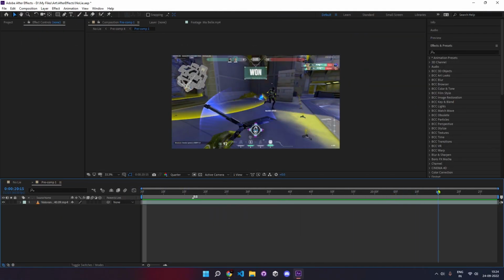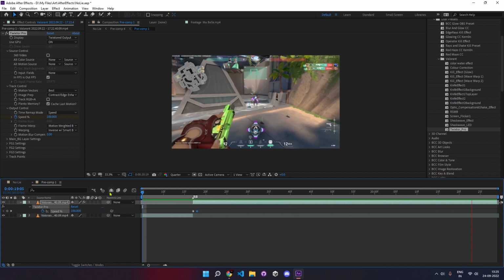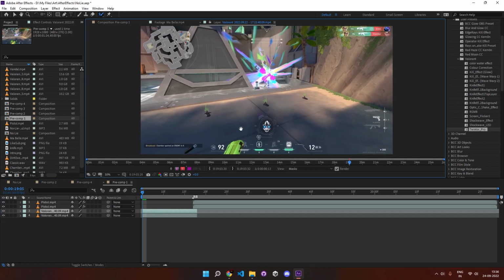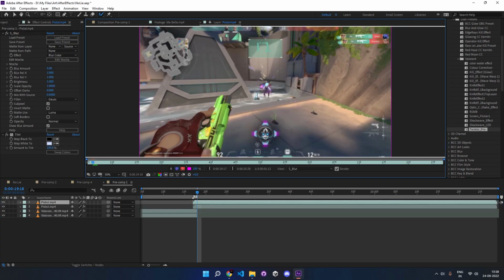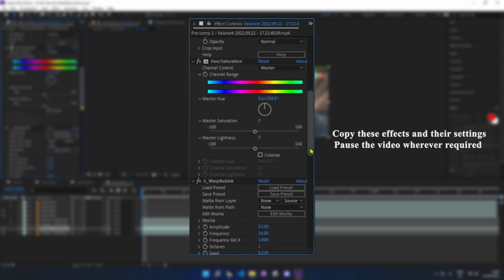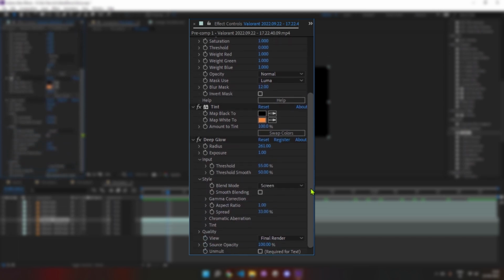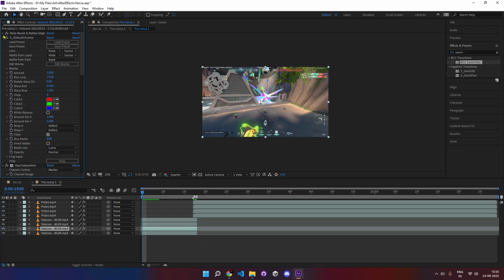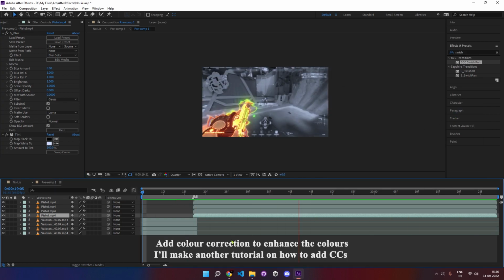How to add GUN GLOW EFFECT to your MONTAGES | After Effects Tutorial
Chapters
0:00 Intro
0:22 Adding Slow-motion
0:58 Masking gun
1:44 Adding Effects
2:55 Final Touches

Programs 🔧
Adobe Photoshop

Valorant is a free-to-play multiplayer tactical first-person shooter developed and published by Riot Games, for Microsoft Windows. Announced under the code-name Project A in October 2019, the game began a closed beta with limited access on April 7, 2020, and was fully released on June 2, 2020.